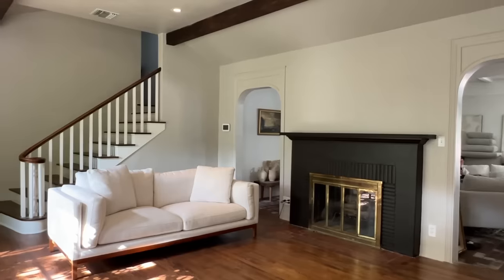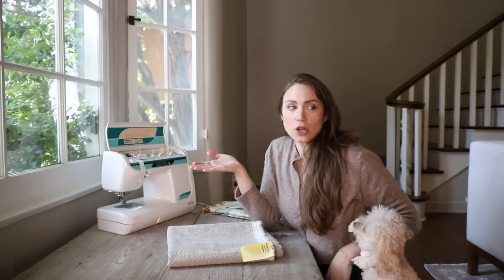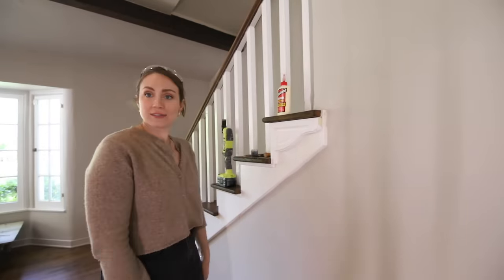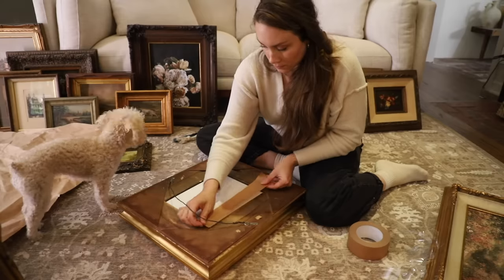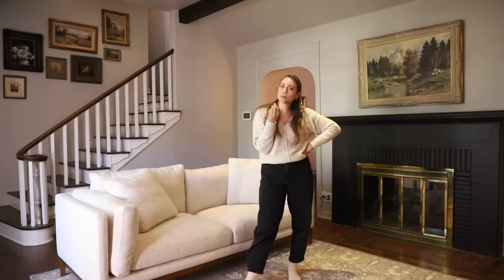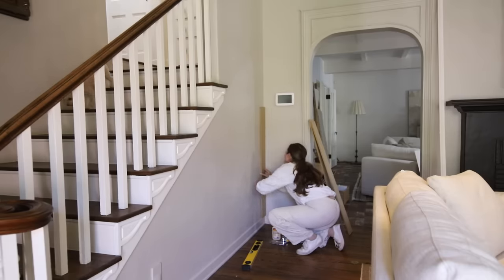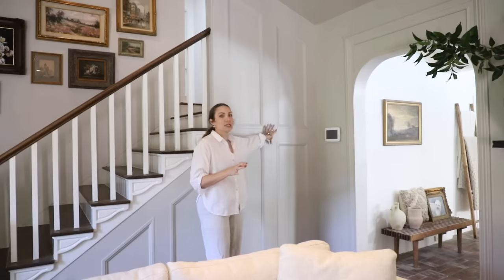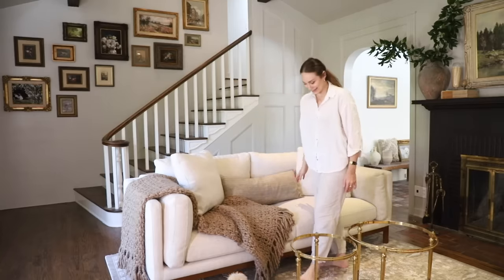ENTRYWAY & LIVING ROOM MAKEOVER *Moody French Provincial* | XO, MaCenna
Making over the first space in our new home was such a fun process! The way all the details and renovations came together in our entryway and living room makes me so excited to continue to turn this house into a home!

❥ XO, MaCenna

+ Outlet Cover & Strip
+ Fabric Cord Covers
+ accent chairs
+ Stair Bracket detail
+ Kraft Paper Tape for Art
✶ Amazon Store Front

0:00 Intro
2:16 Furniture
5:15 DIY Cord Cover
9:07 Adding Character to our Staircase
13:10 Painting Front Door
14:15 DIY Gallery Wall
24:22 Testing Rugs
25:24 DIY Board & Batten
35:00 Decorating
40:55 Before & After
41:52 Outro